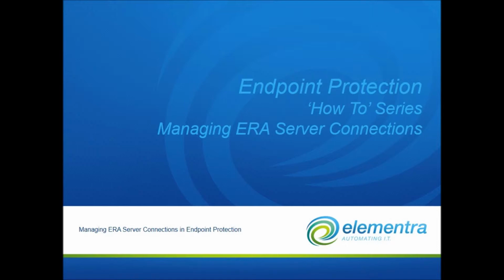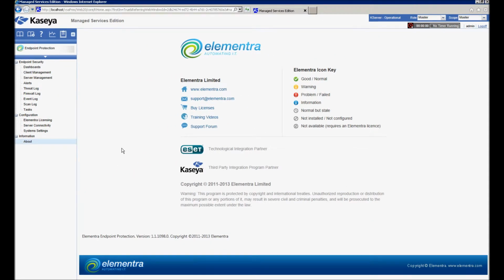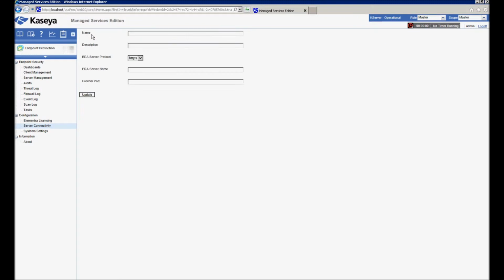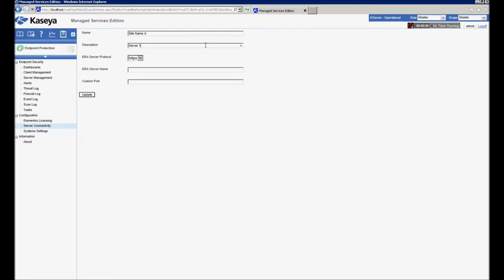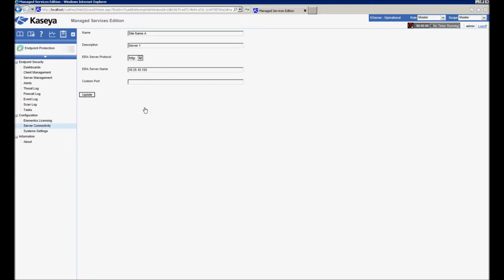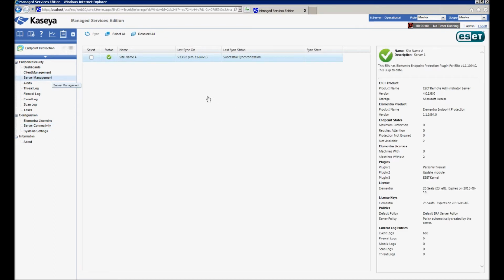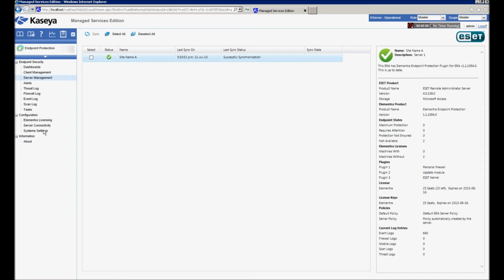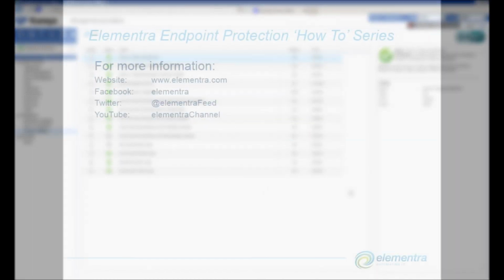Endpoint Protection: How To Series - Configuring ERA Servers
Learn how to configure ERA servers to connect to the Endpoint Protection module for Kaseya.